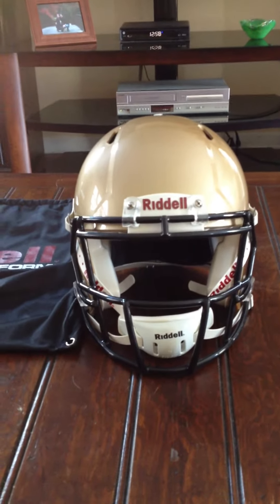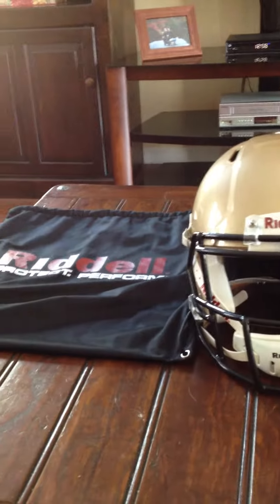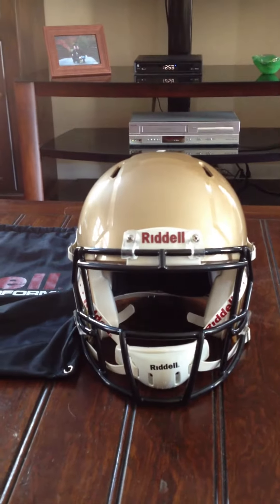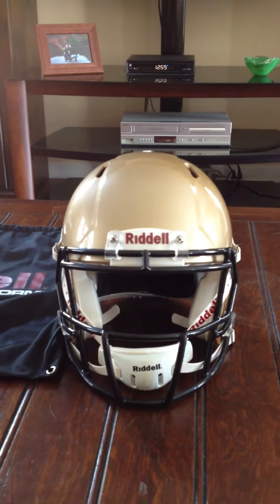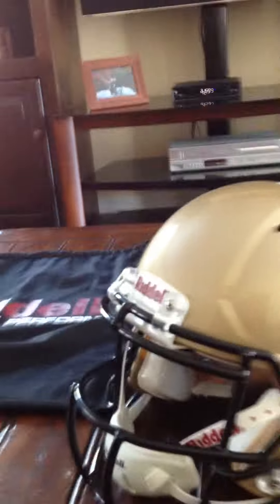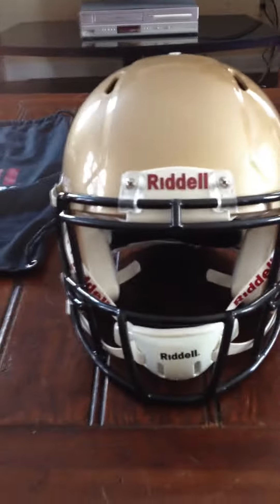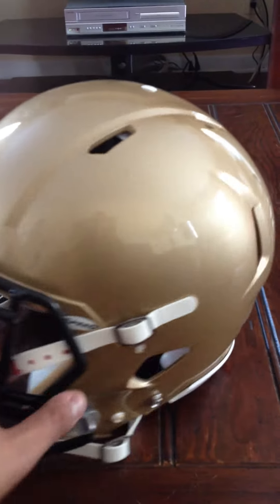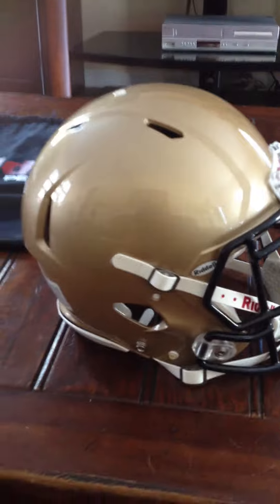Riddell REVO SPEED and S2BD-SW-SP face mask review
New Revo speed with the S2BD-SW-SP face mask